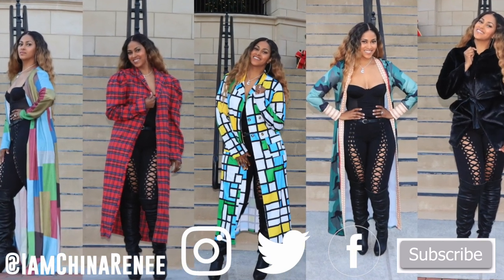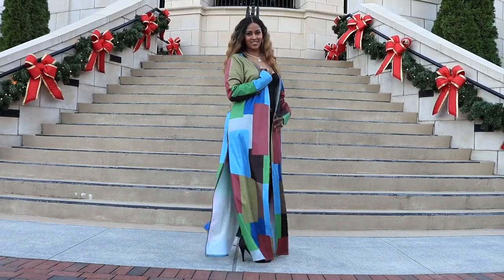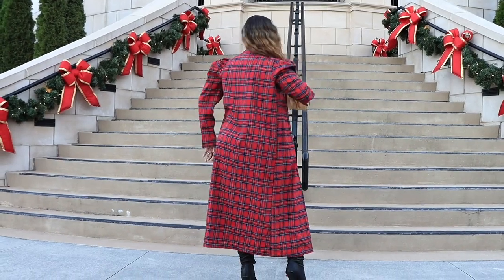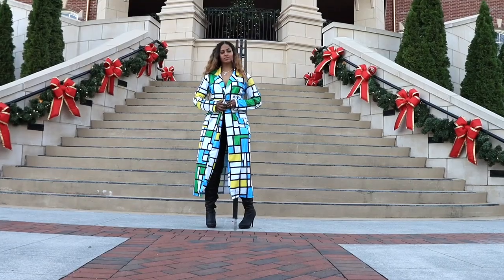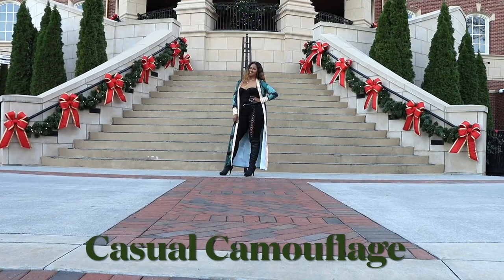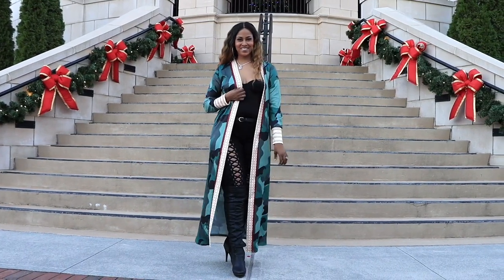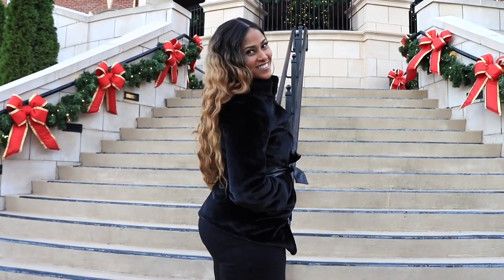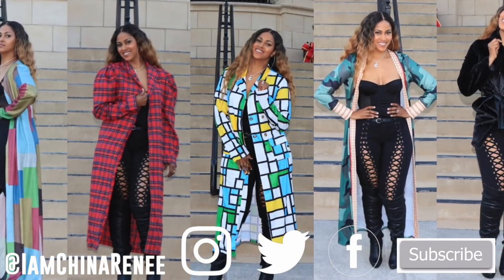Fall Winter 2020 Fashion | Outerwear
Lovely Chic Turndown Collar Grid Print Red And Black Long Trench Coat(Batch Grid Print)

Lose weight with me!

ChinaCandyCouture is a channel based on beauty, fashion, and health. This channel is not just about outer beauty but more about inner beauty,loving yourself regardless of any flaws. I love fashion that won't break the bank, so my look books and style videos are perfect for any fashionista on a budget. Living a healthy lifestyle was a choice I made and I am here to share my journey, and I'm enjoying life just being ME...China Renee!
I'm a firm believer in positivity, keeping a positive attitude not only keeps you happy but healthy!